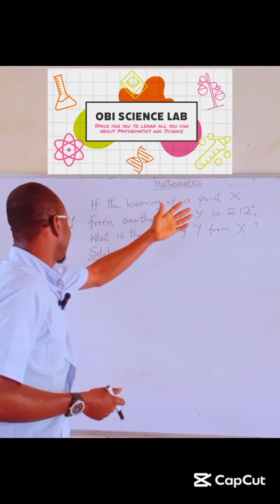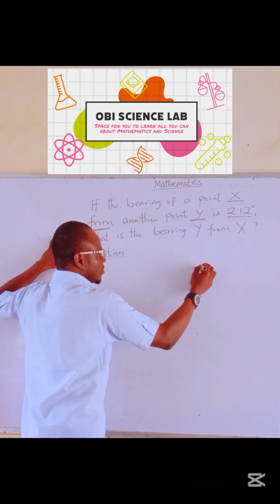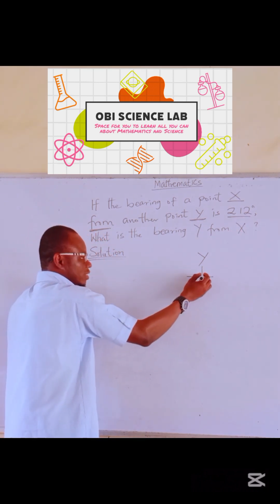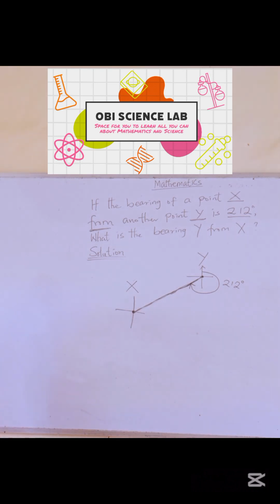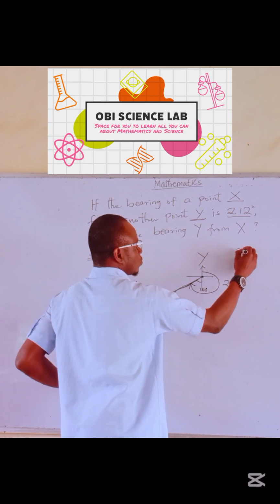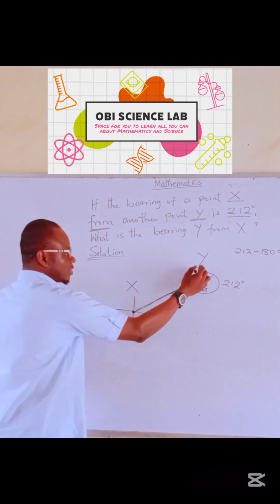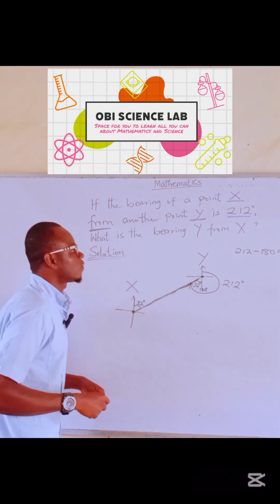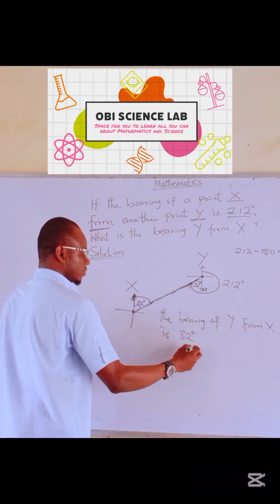Bearing and Distance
The Bearing of a point from another point
identification of angular bearings